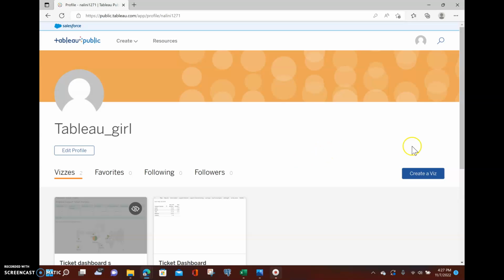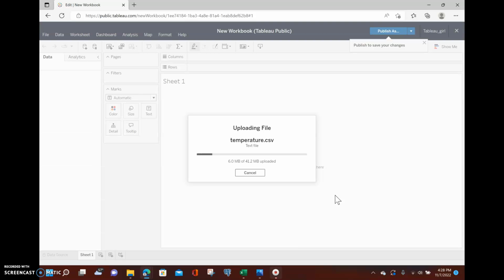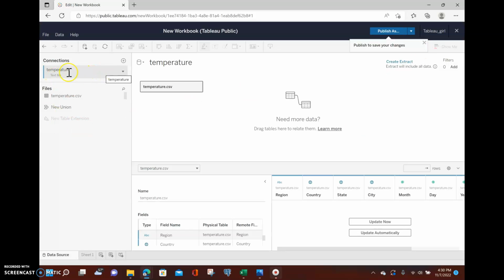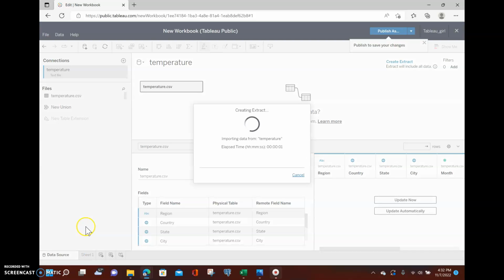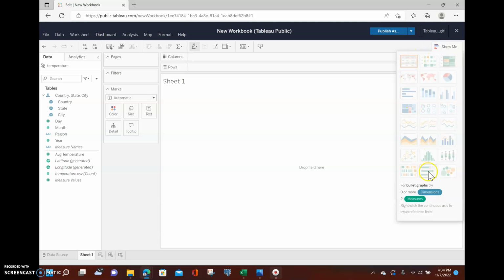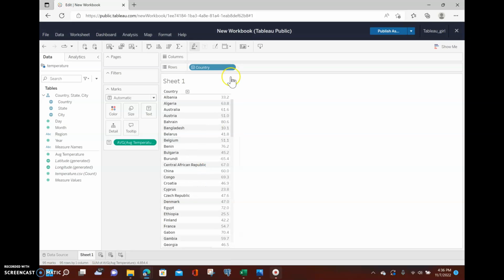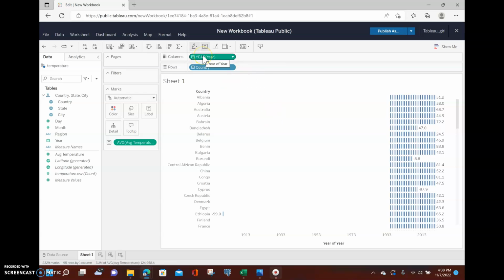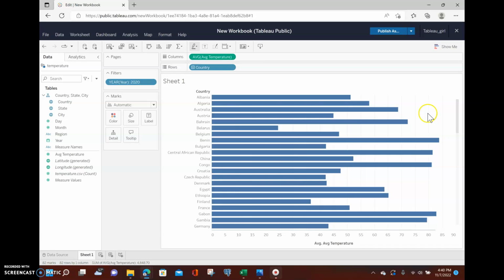Tableau - connect the data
This video goes over step by step instructions on how to connect to the dataset and create a simple visualization.